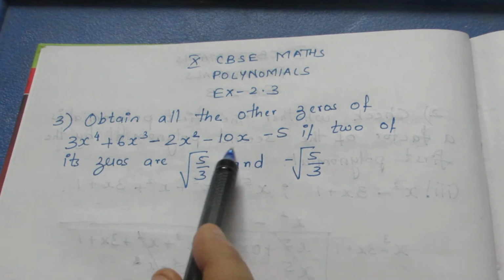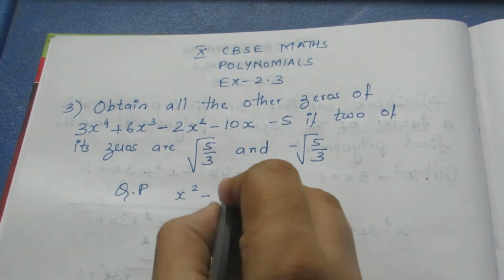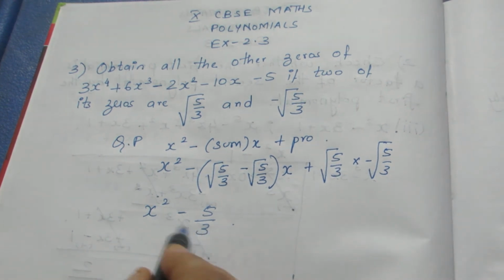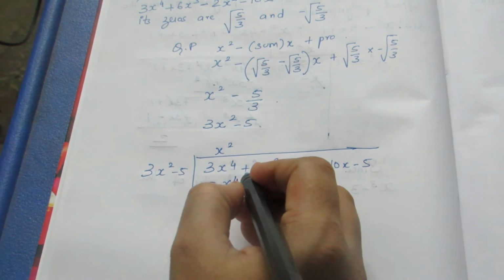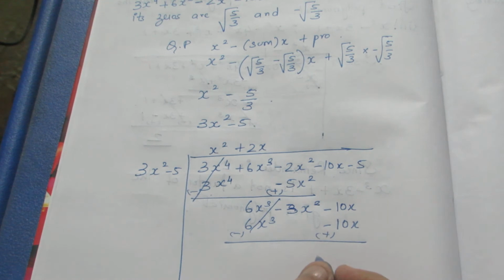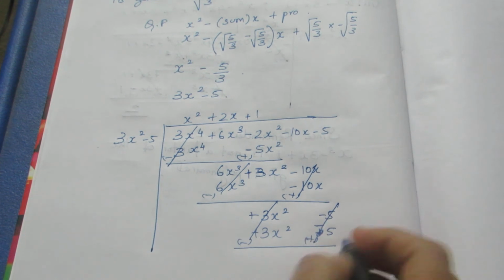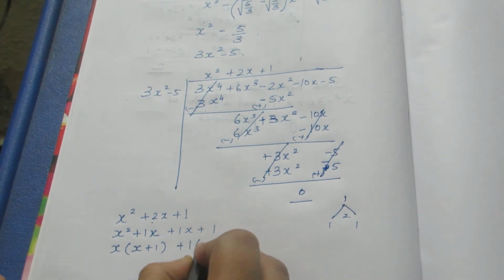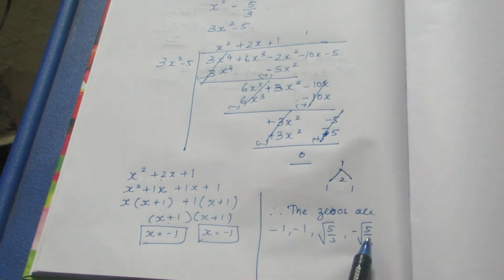CBSE NCERT Class 10 Maths Polynomials Ex 2.3 Sum 3 (Solution In English)